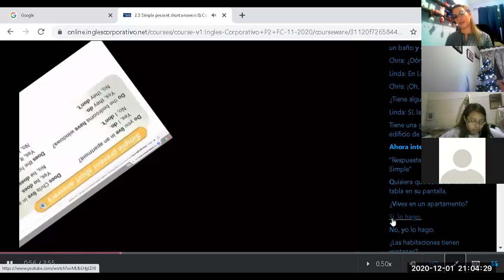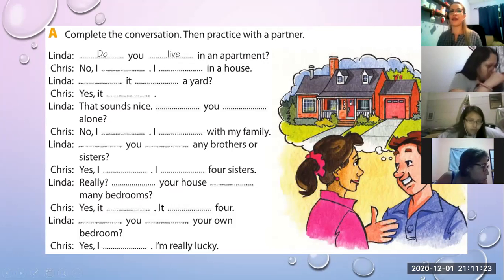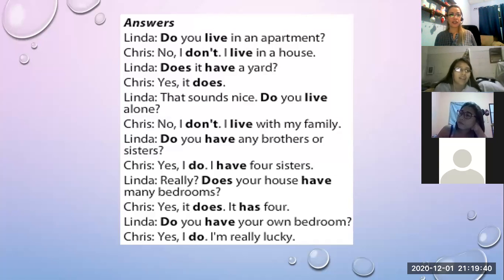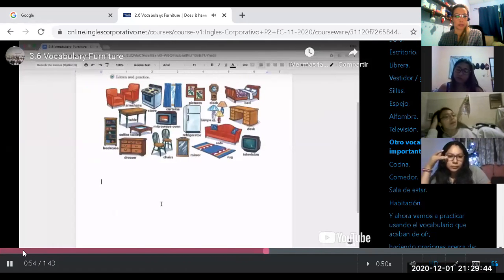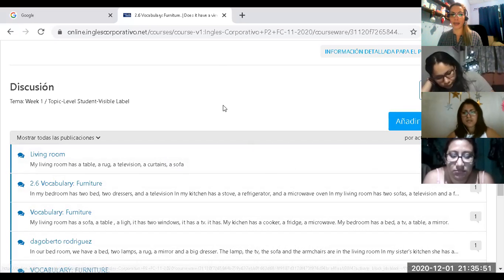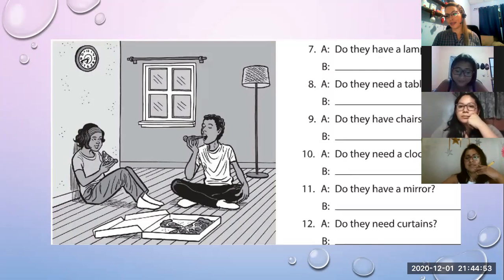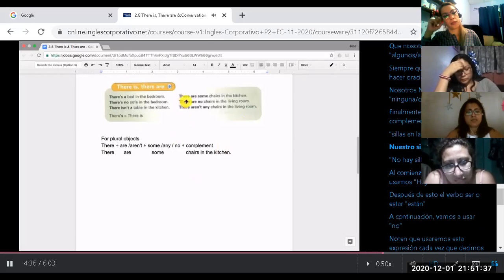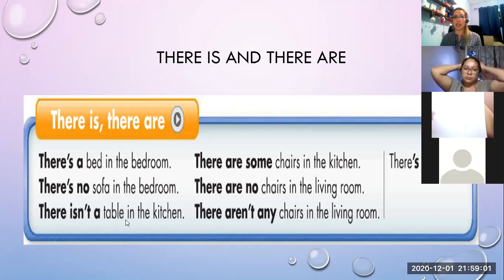Ingles Corporativo- Class 5 there is and there are